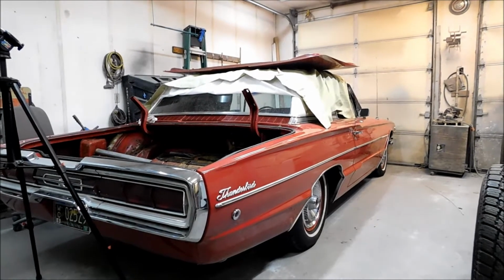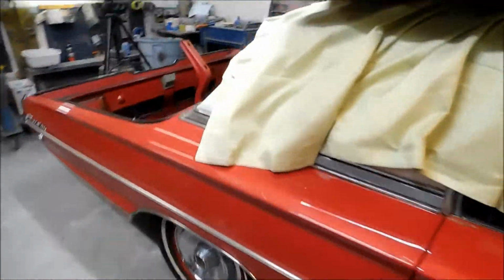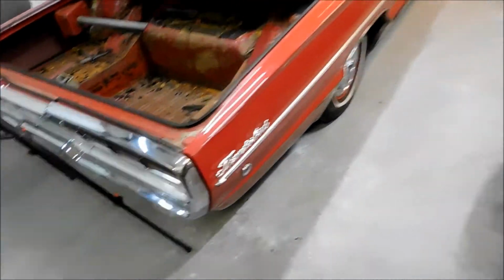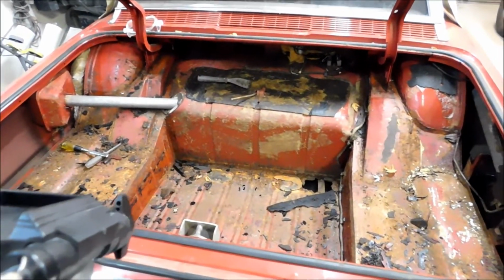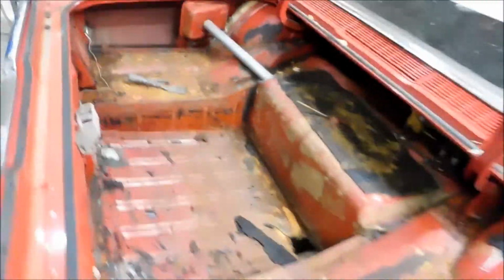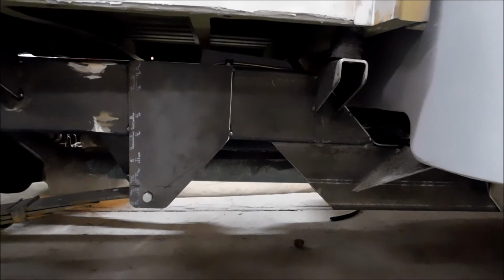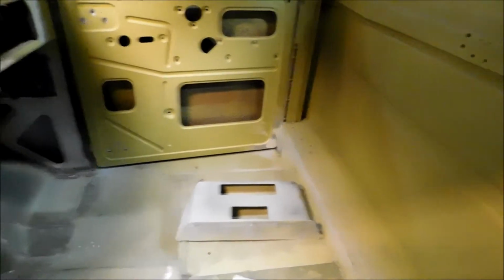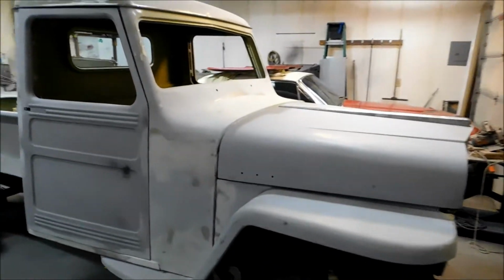1966 Thunderbird Rundown and projects update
The Thunderbird is in the shop and ready to get cut up. I did a full rundown on the project, started work and got pulled away for some more estimates.

The willys jeep came in, stay till the end to see the next project.